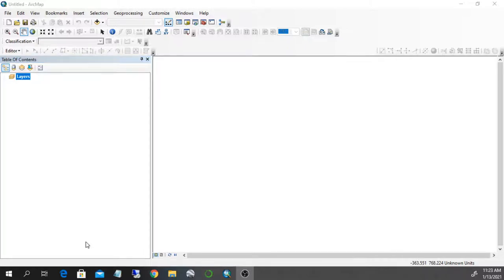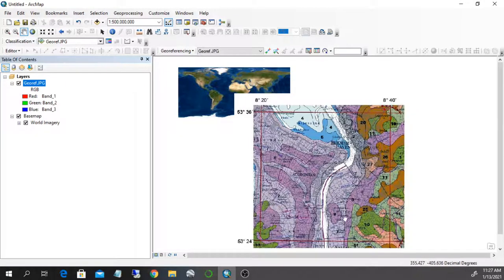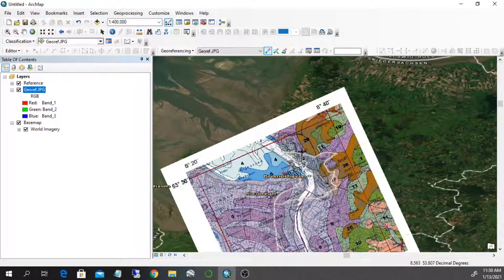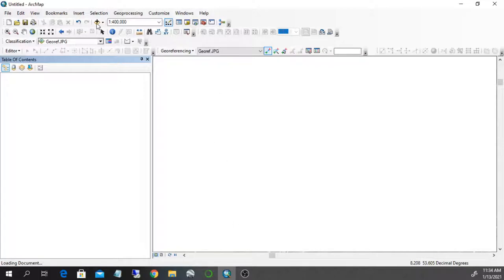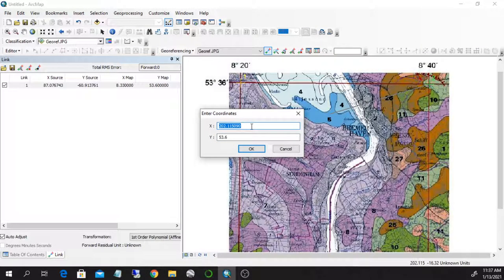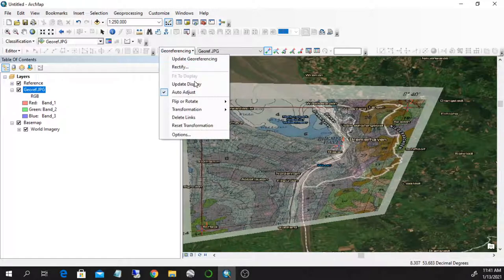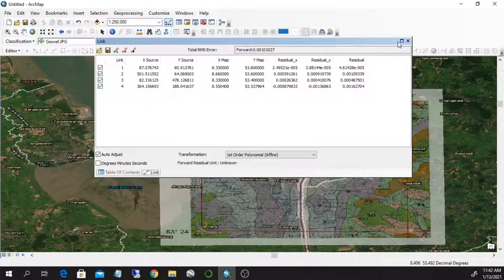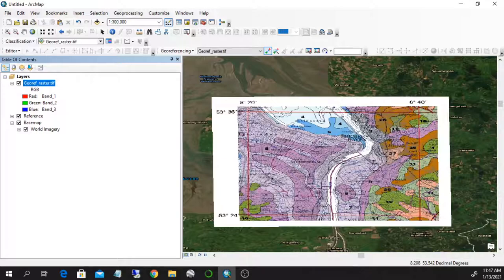Georeferencing a raster map in ArcMap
How to georeference a raster map in ArcMap
The video was done using the ArcGIS license of the University of Bremen (DE). For more information on ArcGIS and related products, see this

Example data and concept kindly provided by Michael Schlueter, AWI